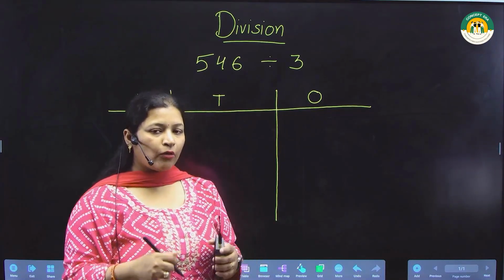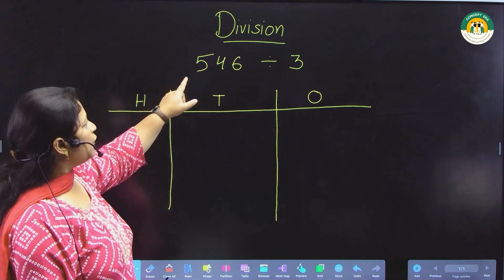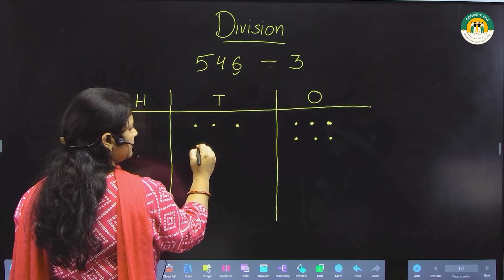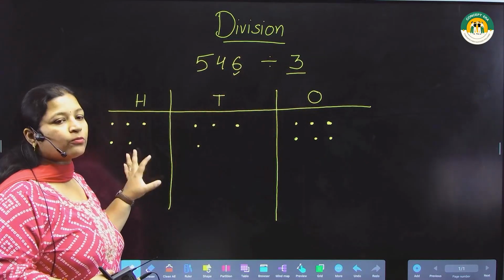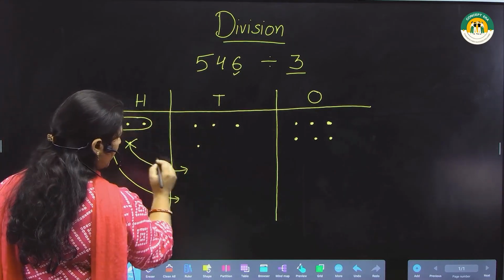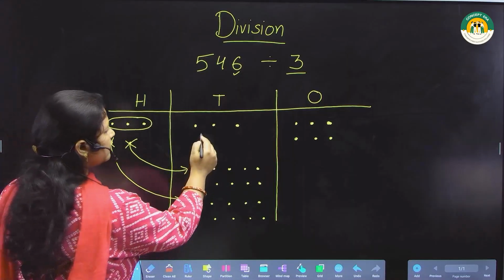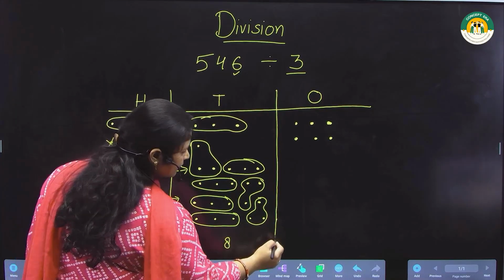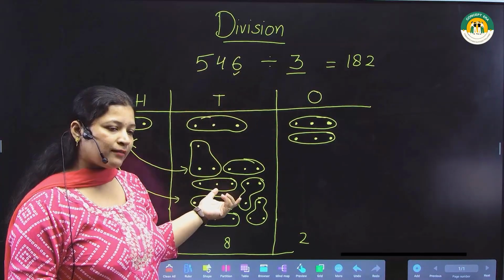Division Made Easy | Maths Division Tricks | Class 3 & 4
Learn division in a simple and fun way for Class 3 and Class 4 students. This video explains the concept of division step by step with easy methods, examples, and tricks that help children understand quickly. Perfect for building strong basics in maths and improving problem-solving skills.

A great lesson for practice, homework help, and exam preparation.